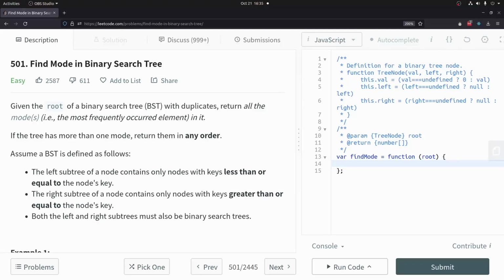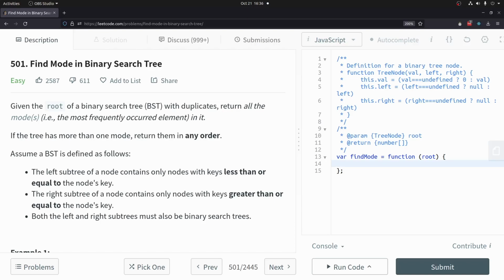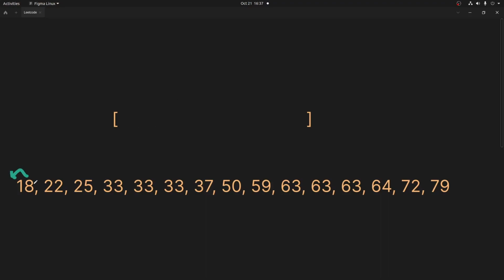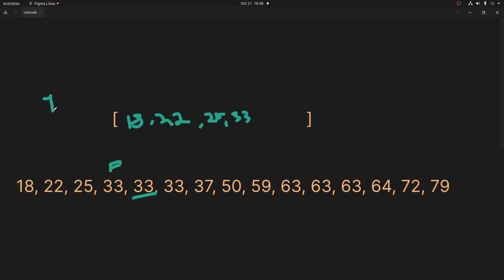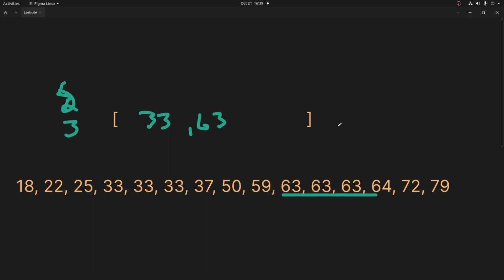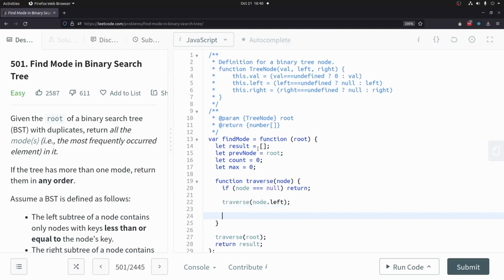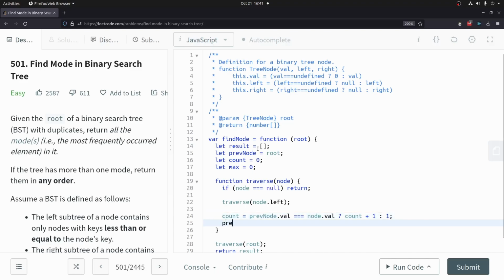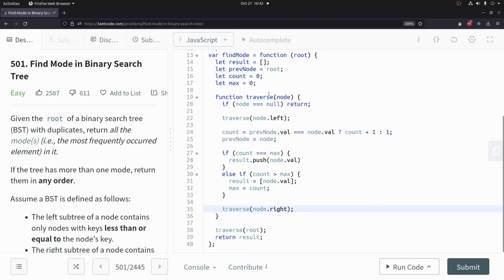LeetCode 501 - Find Mode in Binary Search Tree (JavaScript)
Today we'll be solving LeetCode 501 - Find Mode in Binary Search Tree.

0:00 - Talking about the problem
1:00 - Problem example
3:40 - Solving the problem
6:42 - Submitting solution